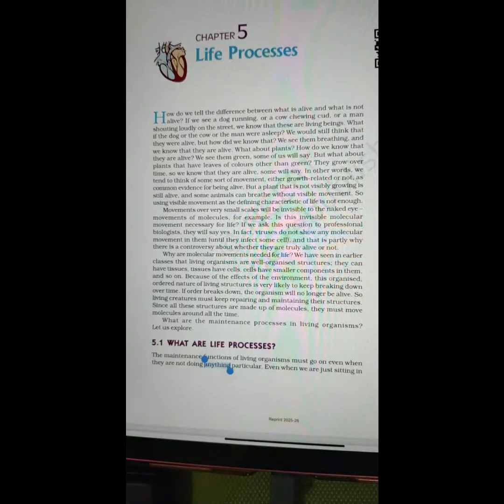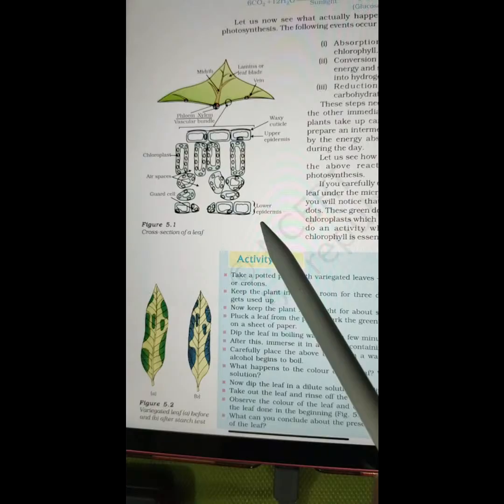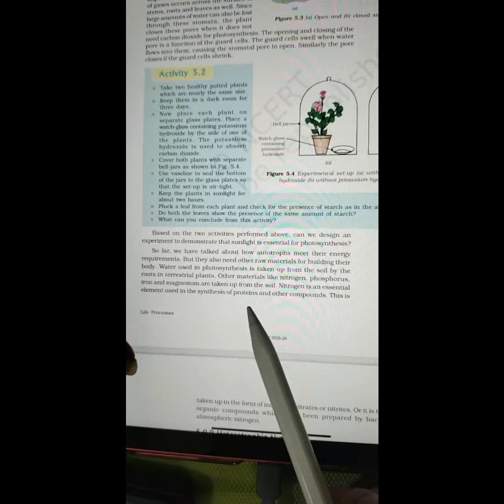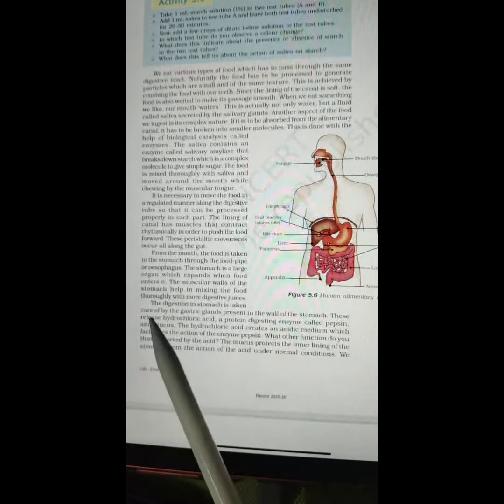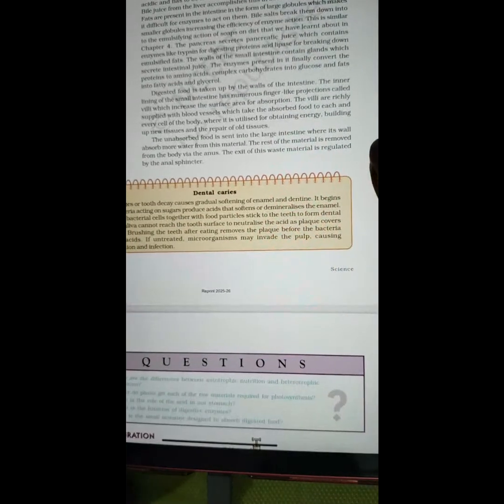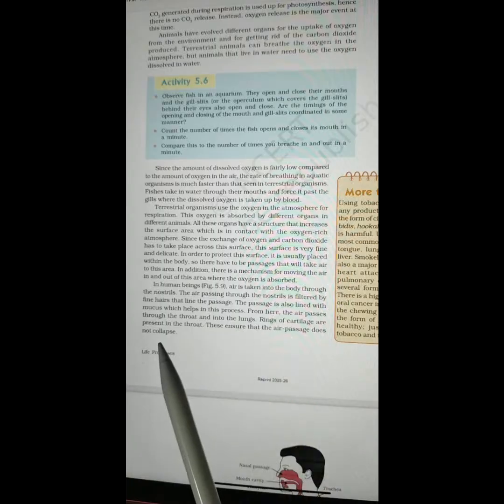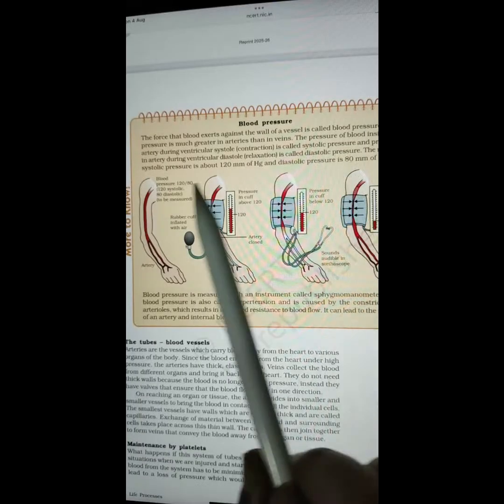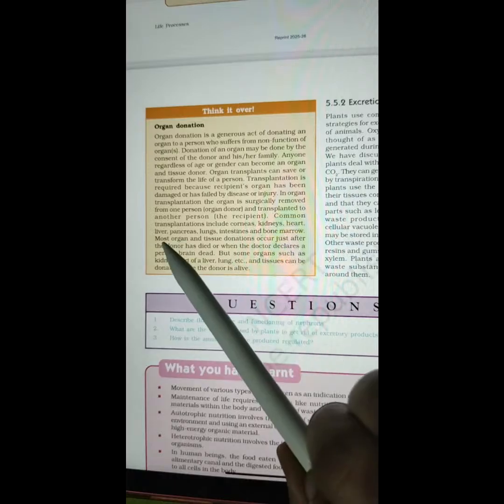Pronunciation Life processes I Difficult words of life processes I learning pronunciation I Science